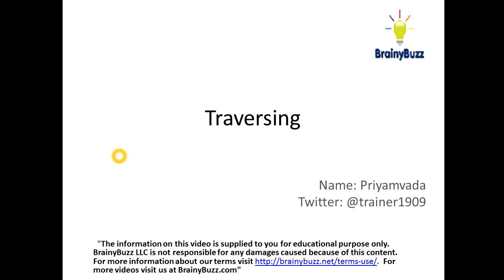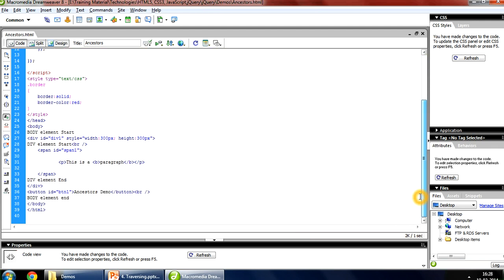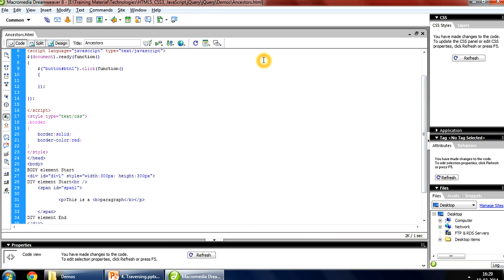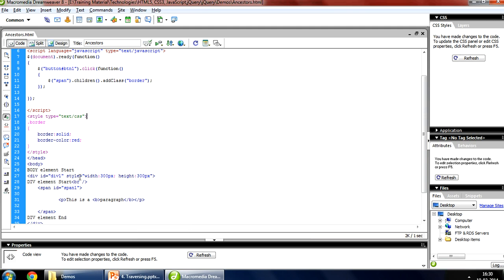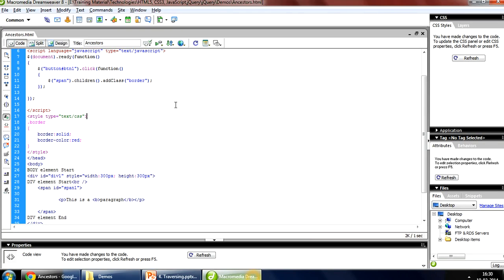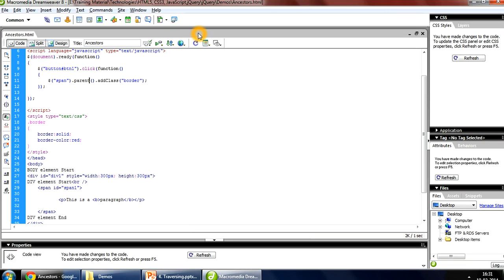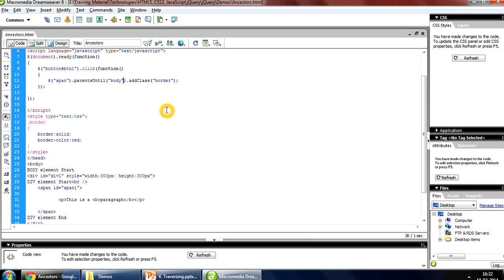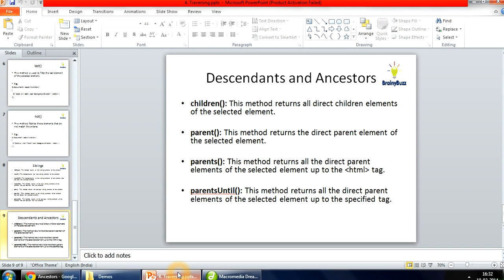7 JQuery Tutorial : Descendants and Ancestors